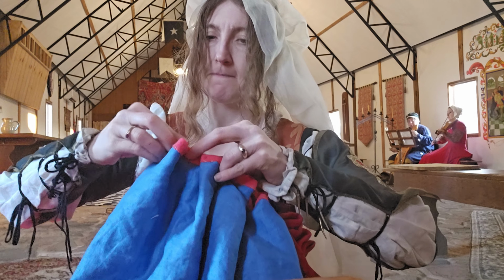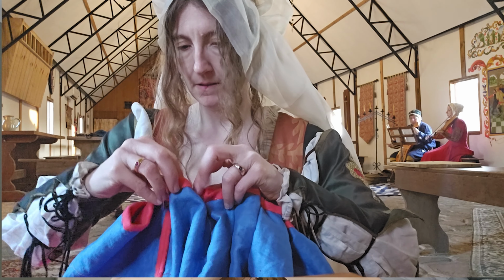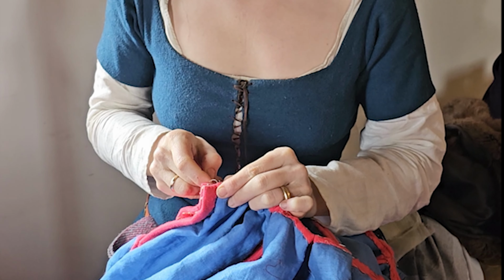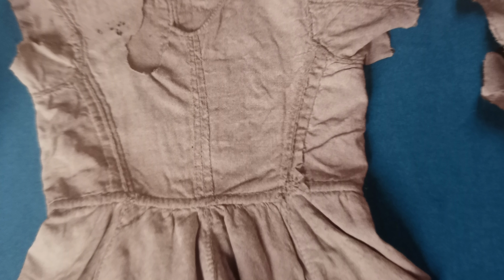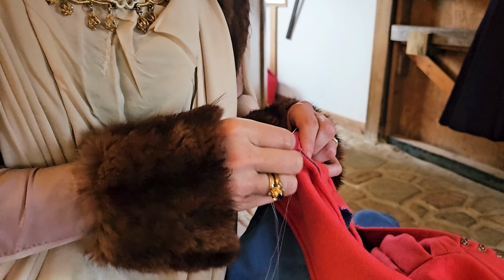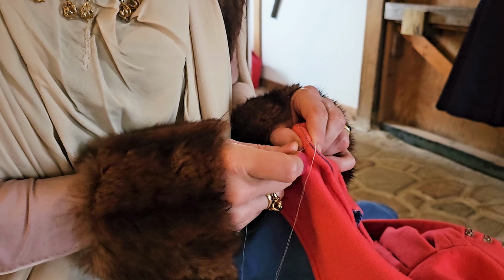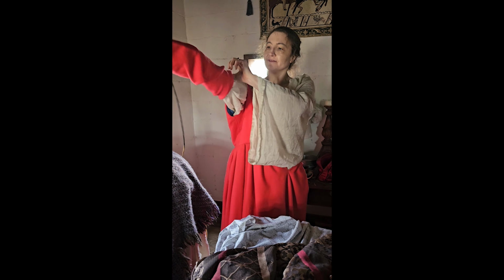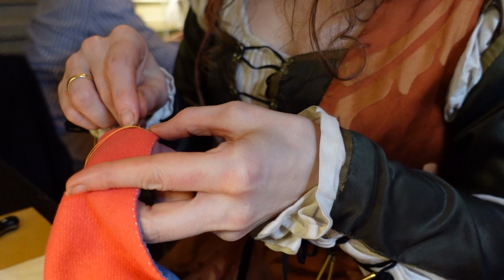SEWING A RENAISSANCE ITALIAN GOWN: The End? (Part VIII!)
Handmaking a 15th century Italian Renaissance gown (gamurra). I apply my latest research and learnings, based on extant clothing, portraiture, and documentary evidence such as wills and inventories, not to mention 23 years of experience making this type of clothing. based on the extant gamurra of Osanna Andreasi as well as paintings by Ghirlandaio, Boticelli, Crivelli, Mantegna, etc.

do you like the amazing medieval jewelry that you see me wearing in my videos?

The Contessa offers a variety of interactive, creative classes, workshops, and experiences on a wide array of subjects. Check out thecreativecontessa.com for more info!

@@@@@Music is by Gaita Medieval Music and can be found on their Queen of Measures album available